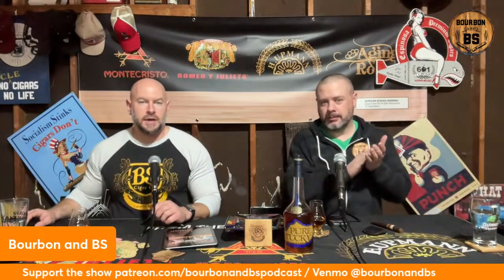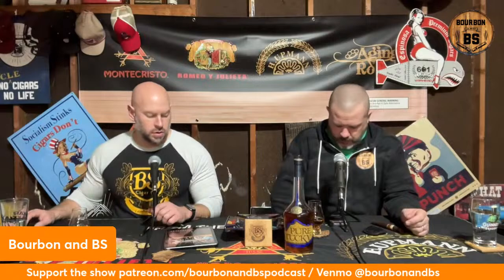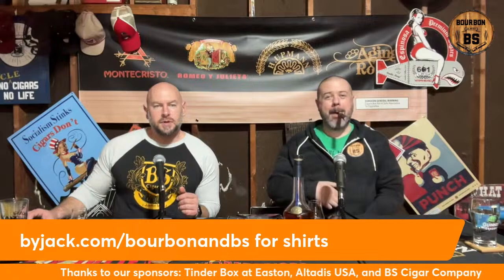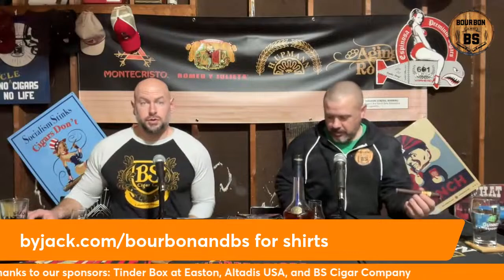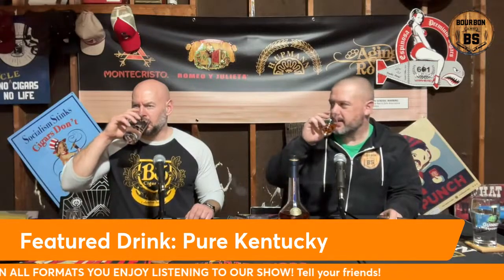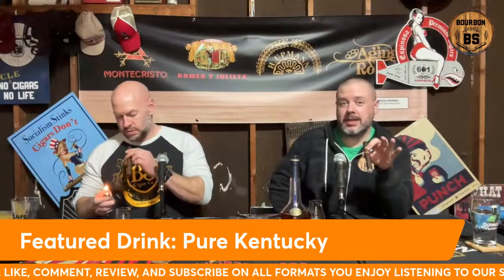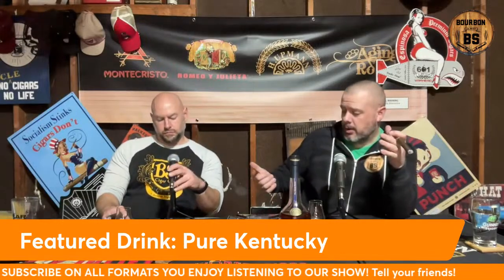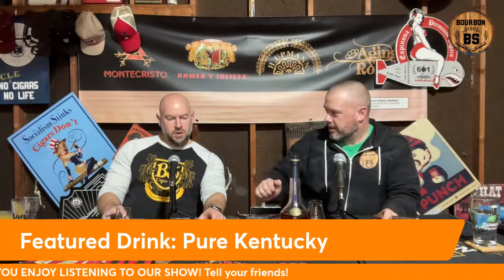Episode 311: Pure Kentucky and Oliva Serie V Maduro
We are lighting up what used to be a limited release from Oliva, the Serie V Maduro, this week as it's turning to Spring weather in the midwest.  We are also cracking a bottle Willet Distillery, Pure Kentucky, along with the cigar.  Let's light up and pour a drink with you!

Ask questions on the feed during the show or after if you want to be part of the conversation!
Pour one more...light up another...we'll figure it out together.
All of you that have been supporting us!  Join our patrons at
to help support the continuing growth of the show and the community.
Tinder Box at Easton for the weekly featured cigar and check them out for their
Altadis USA for the weekly second cigar and the continued support
BS Cigar Company for the continued support! Check them out at